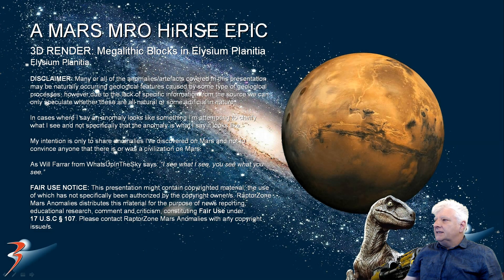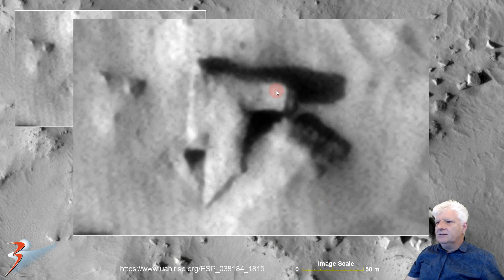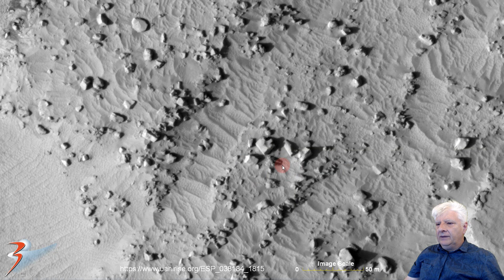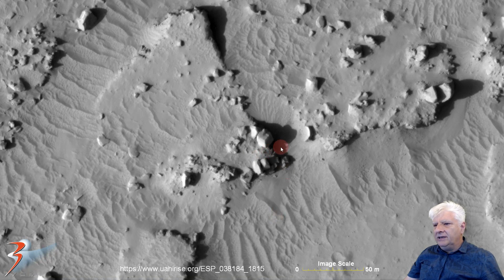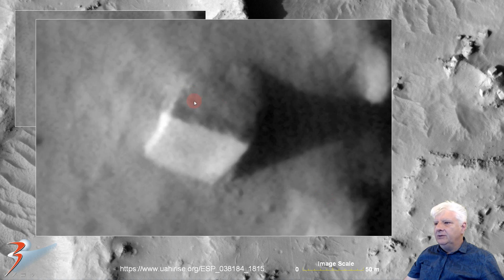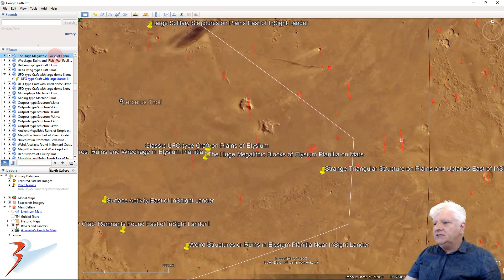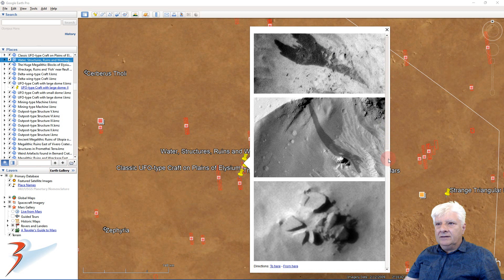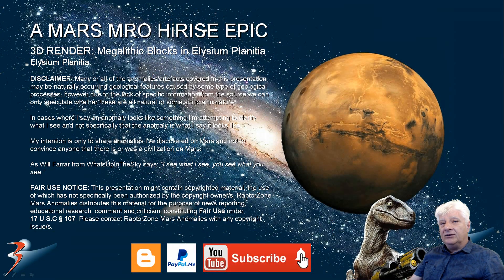3D RENDER Megalithic Blocks in Elysium Planitia on Mars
The photograph analyzed here (ESP_038184_1815) was taken by NASA’s Mars Reconnaissance Orbiter on 18 September 2014 and is described as ‘Fractured Mesa in Elysium Planitia.’

Here I feature a 3D render I created of anomalies I discovered in Elysium Planitia using Adobe Dimension. The anomalies look like megalithic blocks, some with protrusions or knobs on them. Most blocks are roughly the same shape and size (approximately 5 to 8 metres across).

Could we possibly be looking at an ancient ruins/s that were devastated in the past, flooded over with water, the blocks moving apart and partially covered over with sand?

My Blog Post featuring: '3D RENDER Megalithic Blocks in Elysium Planitia on Mars:'